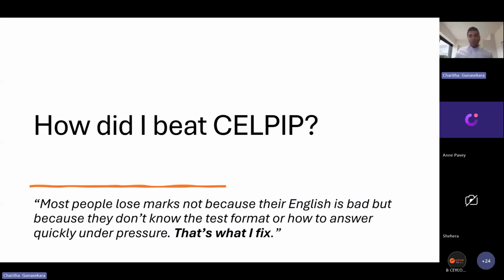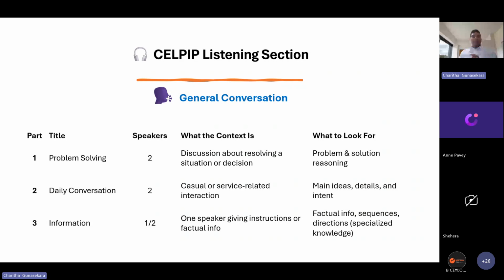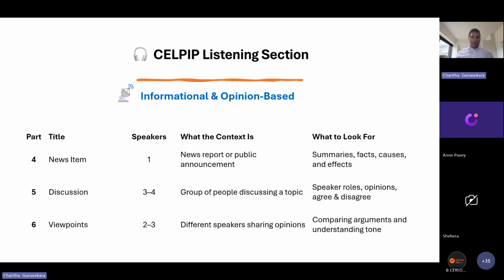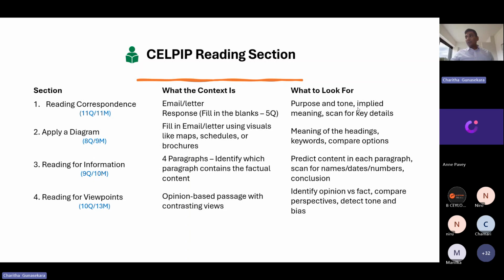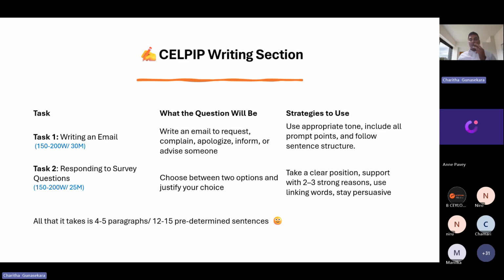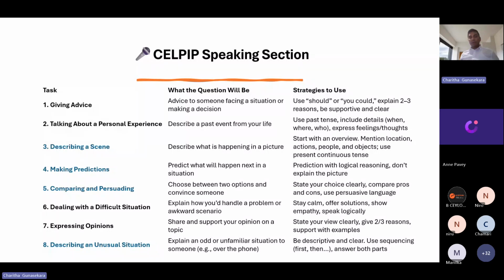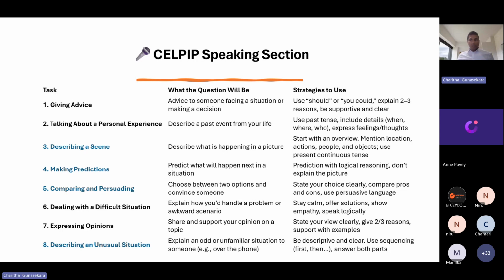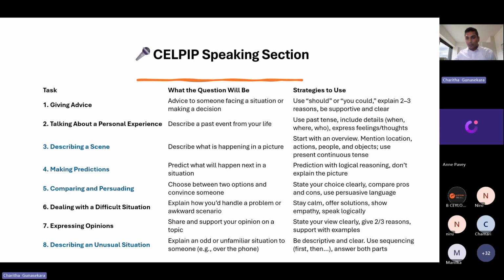CELPIP Band 10+ Strategy | Tips to Score Higher Than Band 9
🔥 Want to score more than Band 9 on the CELPIP? Learn how to aim for Band 10, 11, or even 12 with proven strategies!

This video is a full recording of our expert-led CELPIP session, where we break down what it takes to master all four modules: Listening, Reading, Writing, and Speaking.

👨‍🏫 Instructor: Charitha Gunasekere, MBA, ACMA, CGMA

📌 In this session, you’ll learn:
✅ How to go beyond Band 9
✅ Real examples and practice breakdowns
✅ Score-boosting tips for each section

📍 Originally streamed live via Microsoft Teams | Hosted by ECYLearn.com